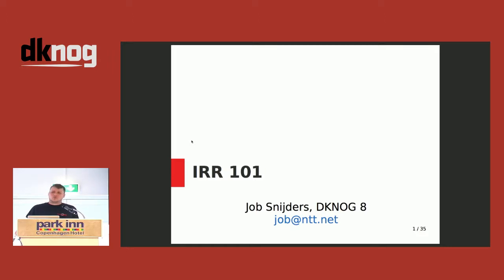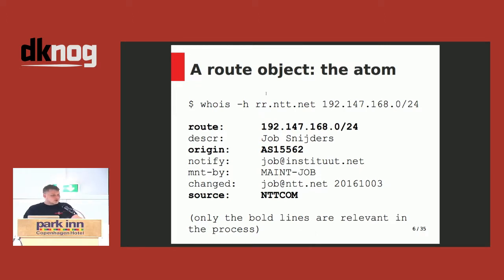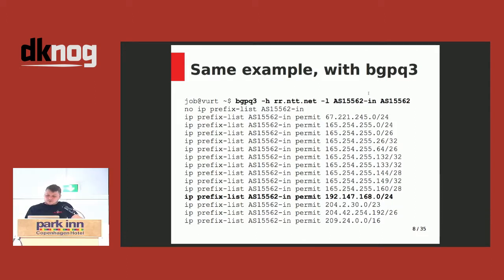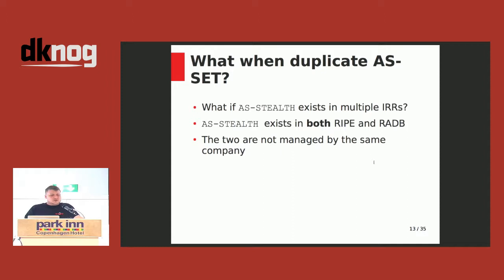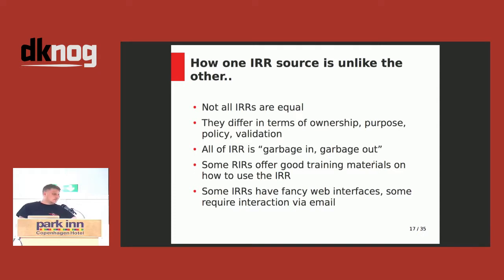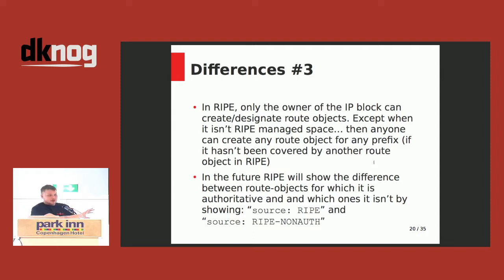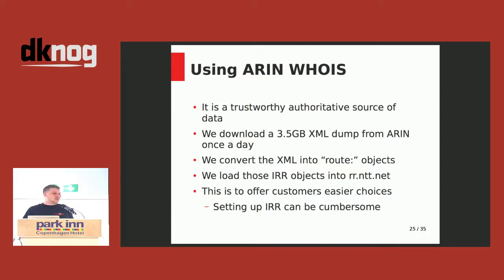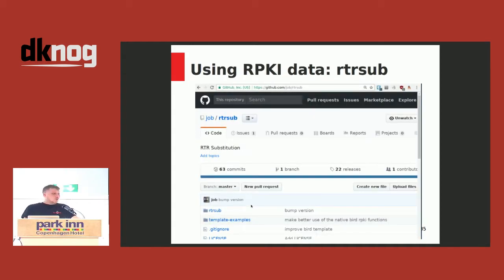DKNOG8 | Job Snijders | IRR 101